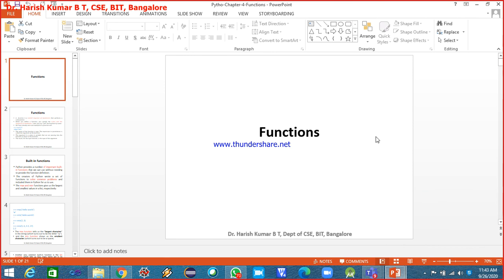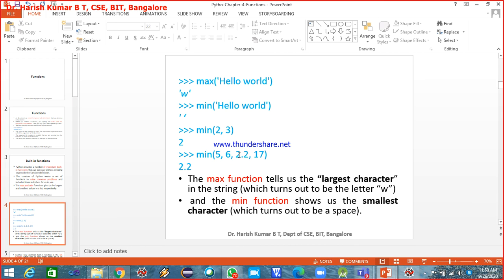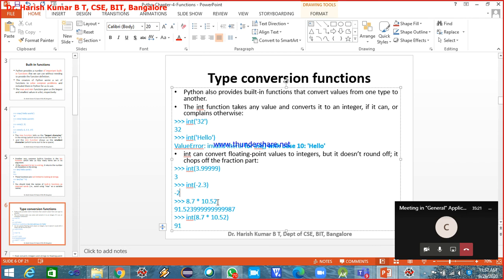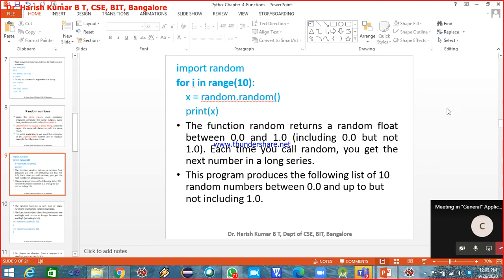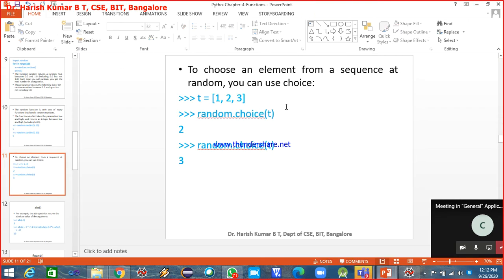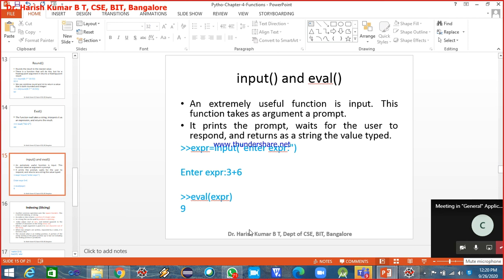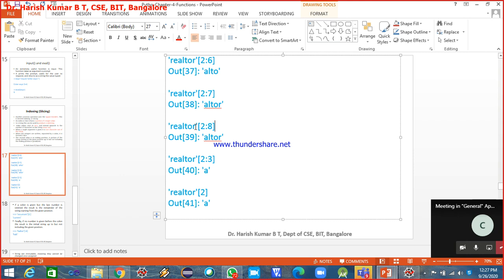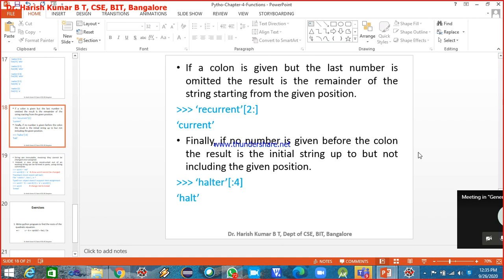ADP Class 11 2020 09 26